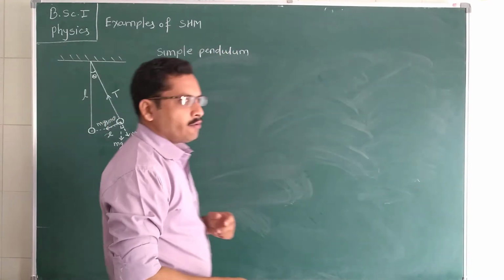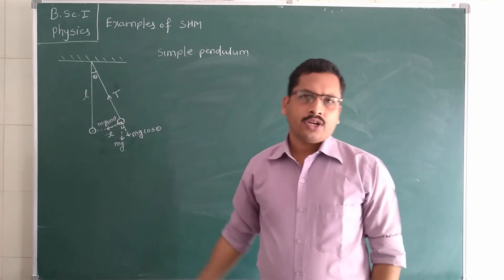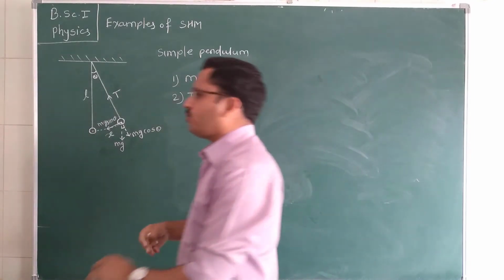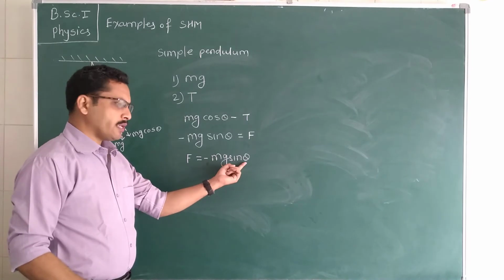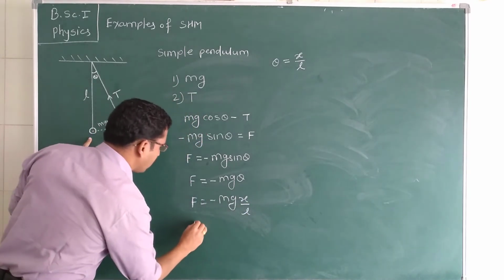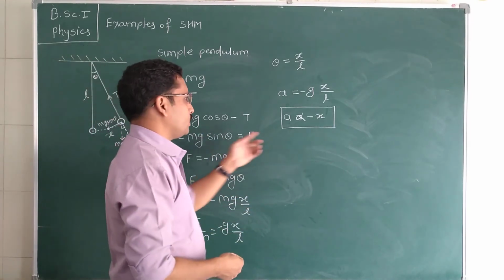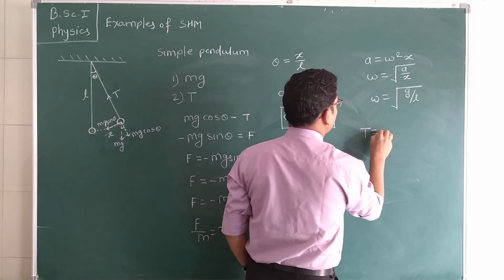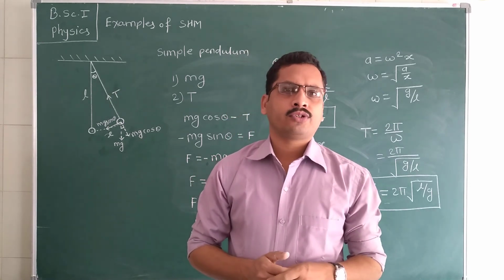B.Sc. 1 Physics Example on SHM